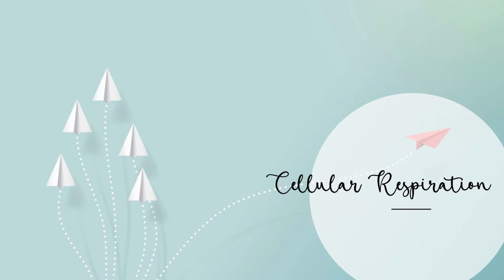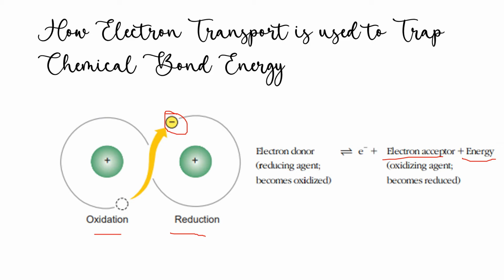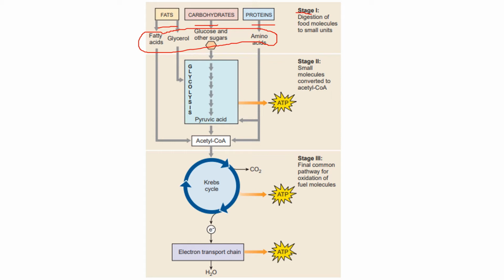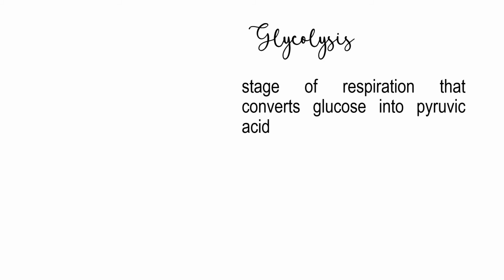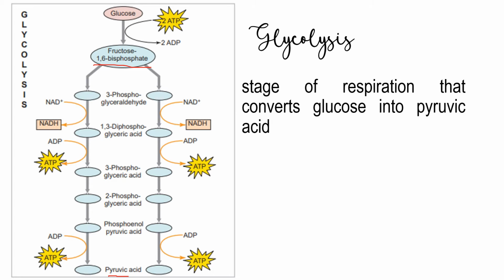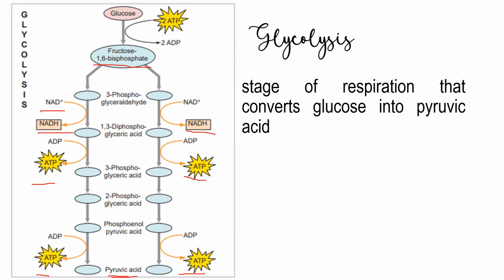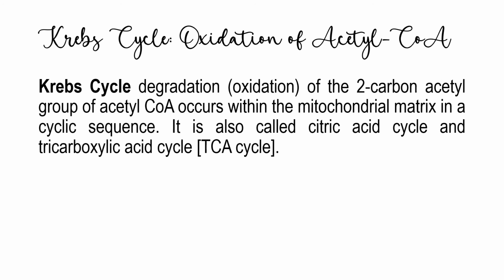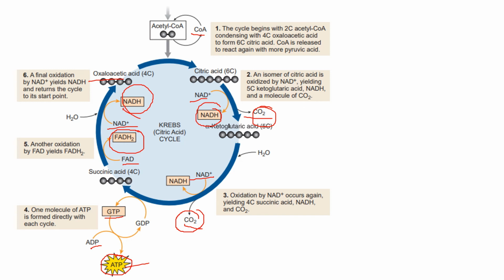MOLECULAR BIOLOGY 2